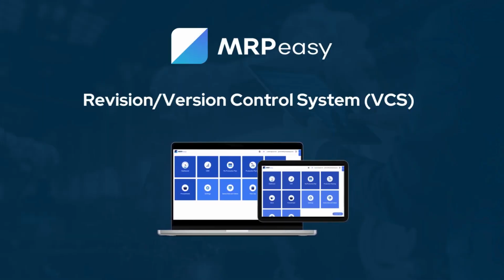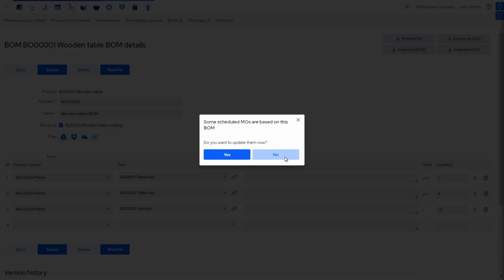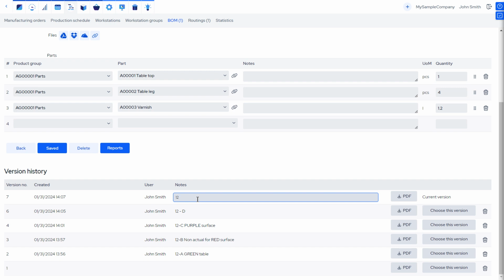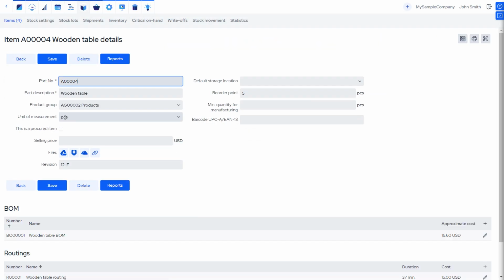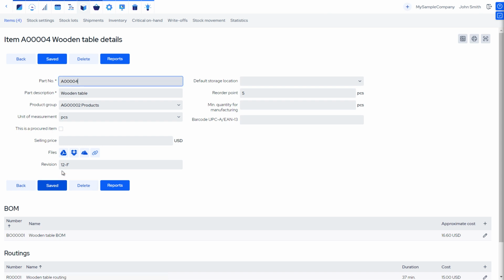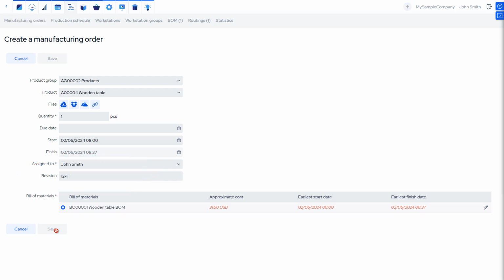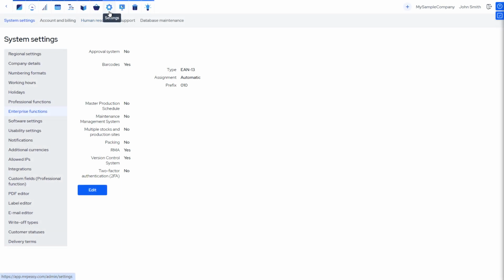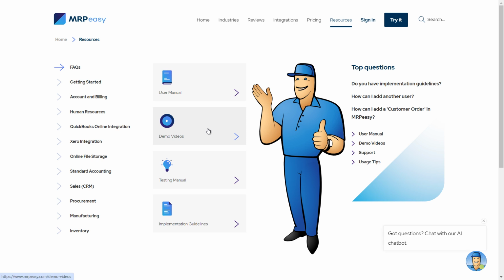MRPeasy Demo - Revision/Version Control System (VCS)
MRPeasy is a cloud-based AI-powered ERP/MRP software for small manufacturers (10-200 employees).

The Revision Control System in MRPeasy allows tracking
* the history of changes to Bills of Materials (BOMs) and Routings;
* and the revision of the items in stock, stock lots, Manufacturing Orders, and Purchase Orders.

0:00 Intro
0:10 Track BOM and routing revisions
0:45 Track the revision of an item
1:20 Enable Version Control System